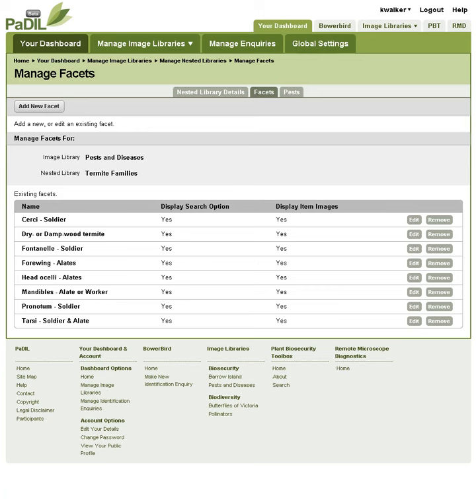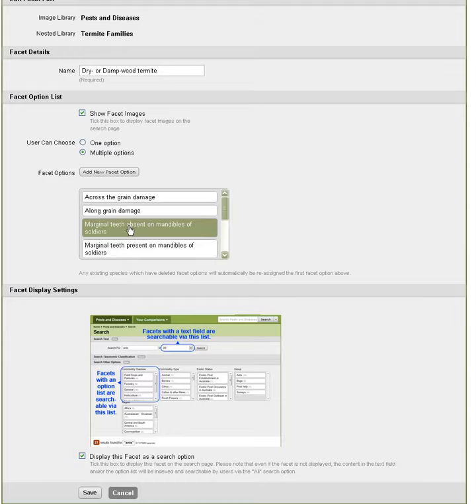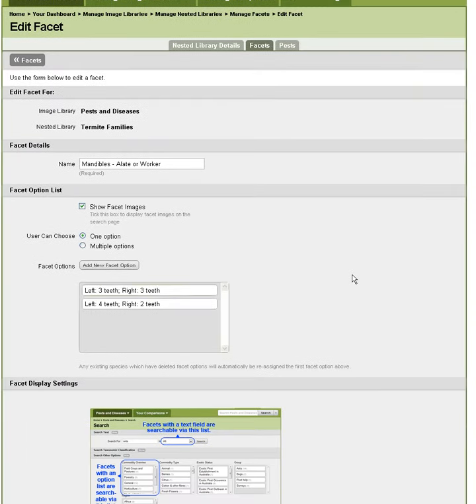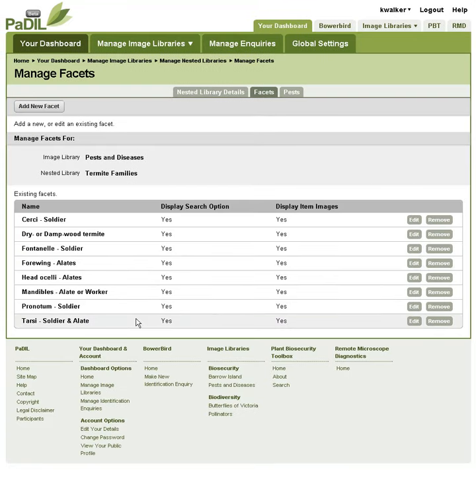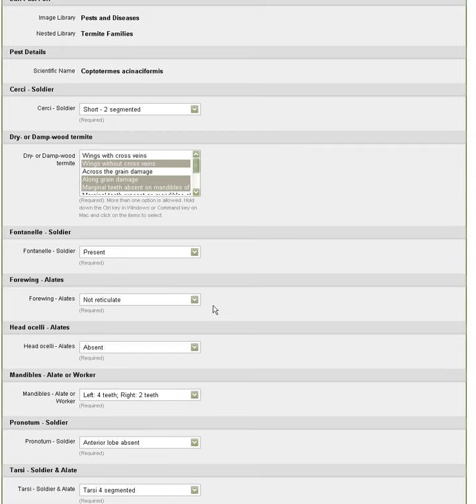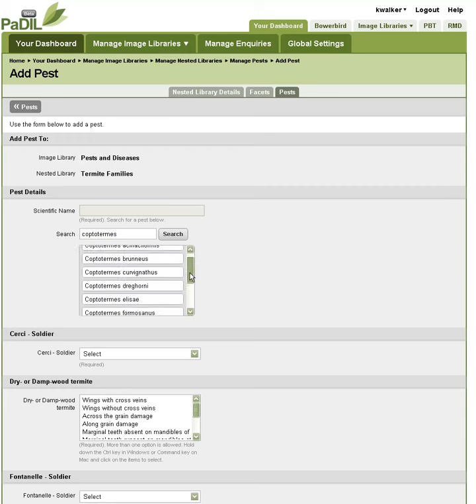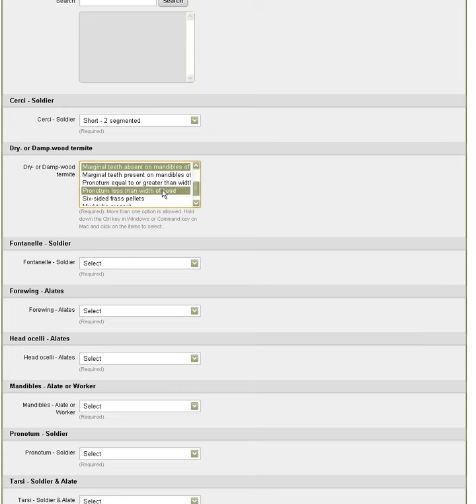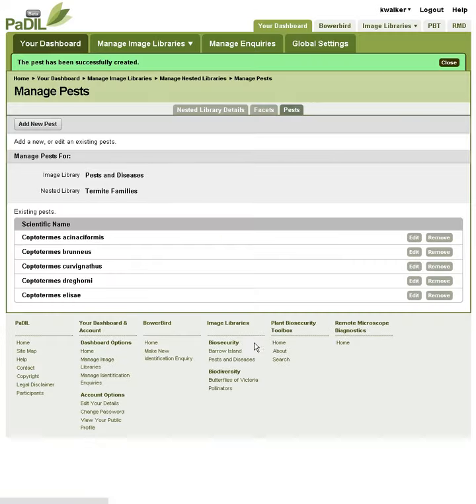Nested_Library_2.mp4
Building a key in PaDIL - Part 2